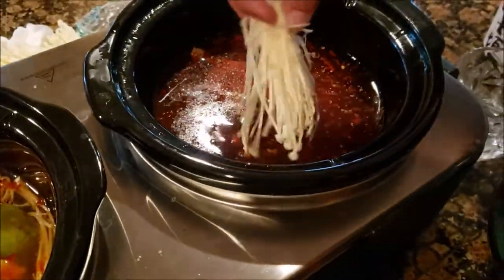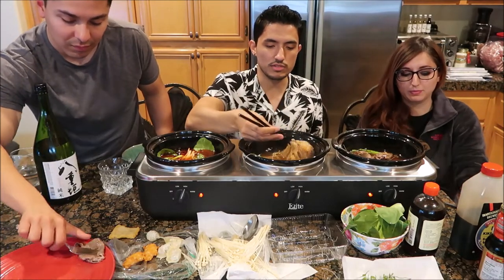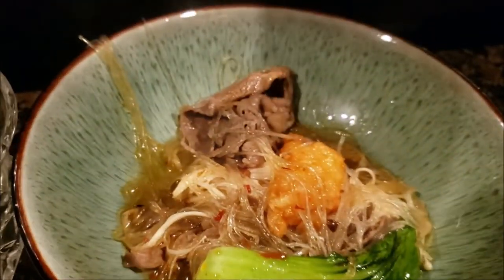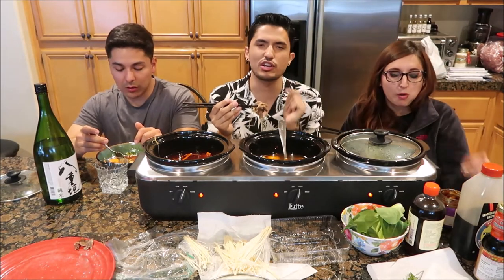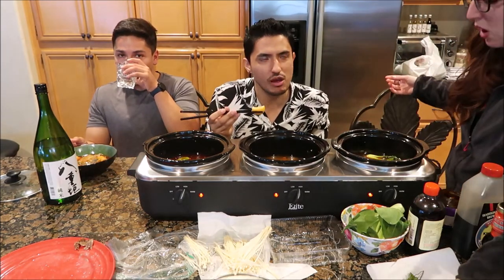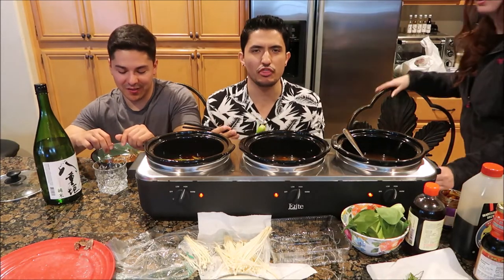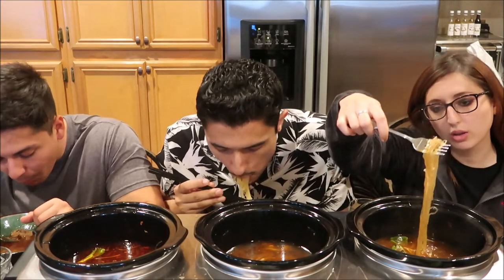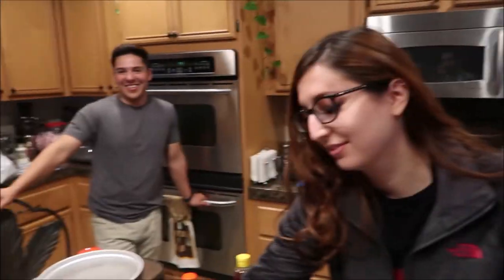~SPICY BEEF HOTPOT MUKBANG~ 😍🥘 W/ Kristy & Gio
🥘😭👌Hotpot Mukbang! Homemade Spicy BEEF STEAK MUKBANG with FRESH ingredients. This year cooking atbjimenis going to be. A bigger priority. It would be nice to slowly get away from highly processed foods! :)

Thanks to my sister and Gio for joining in.

The food was DIVINE! 😉